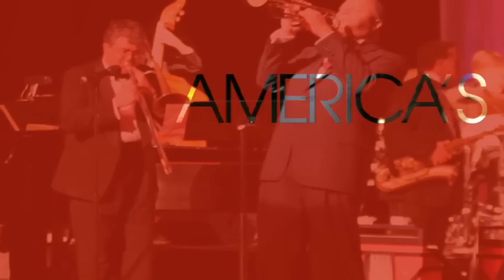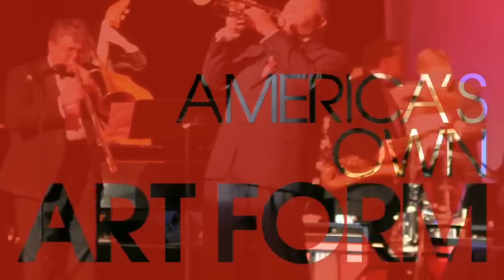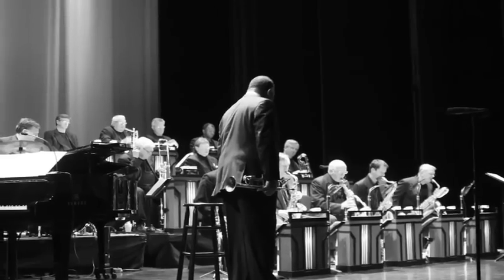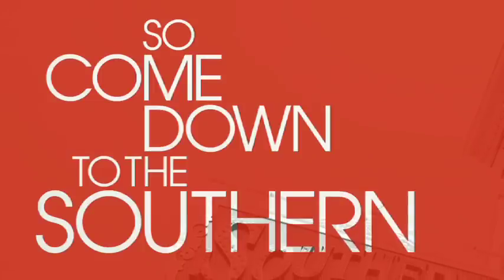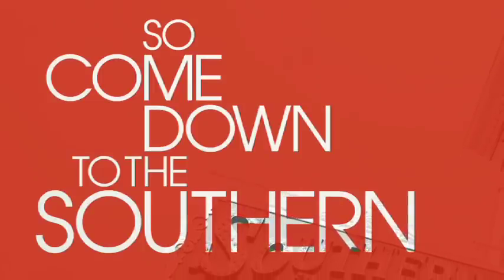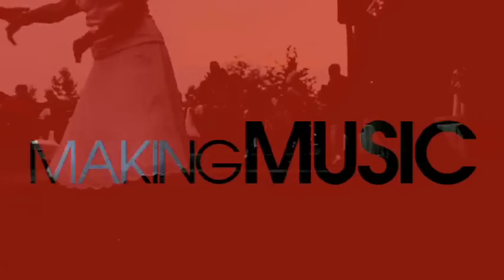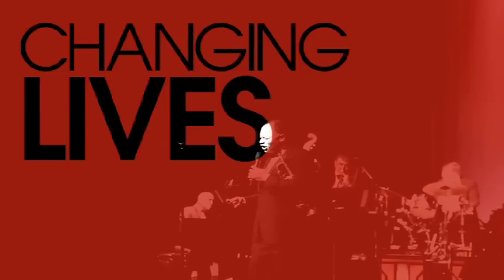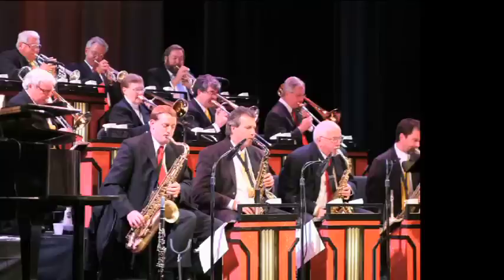Byron Stripling on the CJO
This is jazz. Byron Stripling speaks about the Columbus Jazz Orchestra.